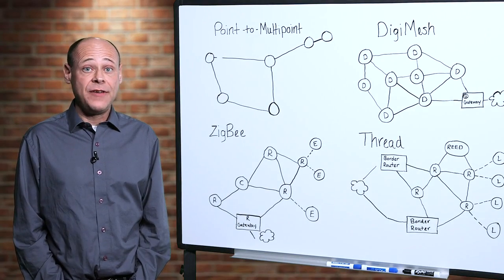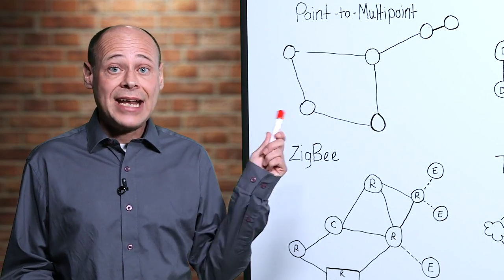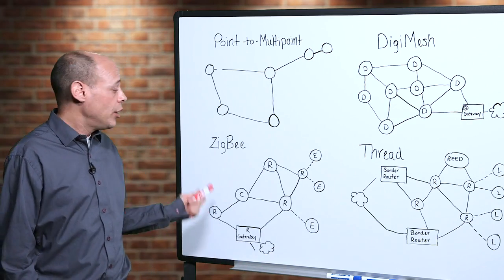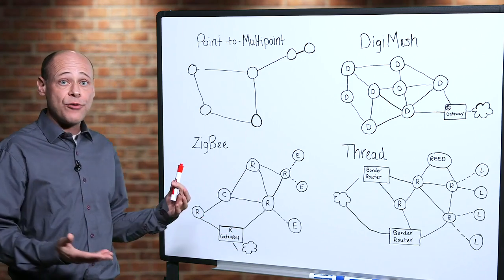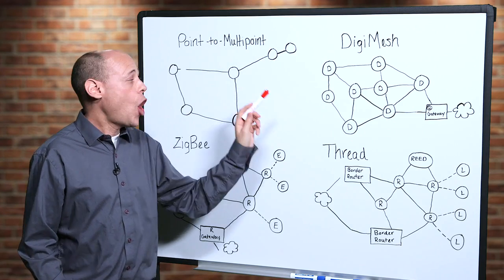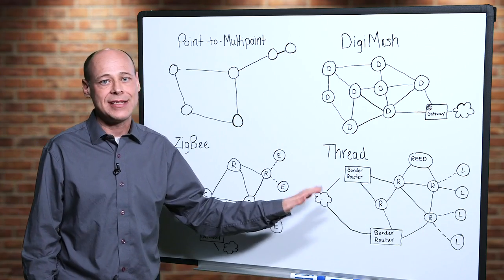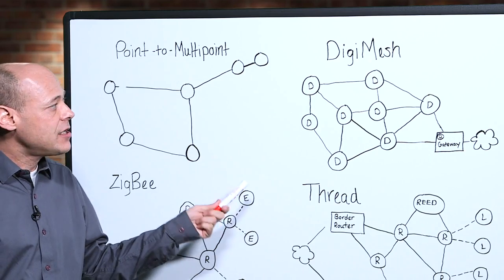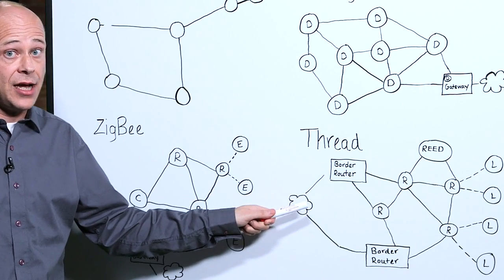Choosing the Right Mesh Networking Technology for Your Application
Rob Faludi, Digi’s Chief Innovator,  explains mesh networking, details the difference between a mesh network and non-mesh network also known as a point-to-multipoint network, and describes   technologies including ZigBee, DigiMesh, and Thread and how each addresses different requirements for different applications.